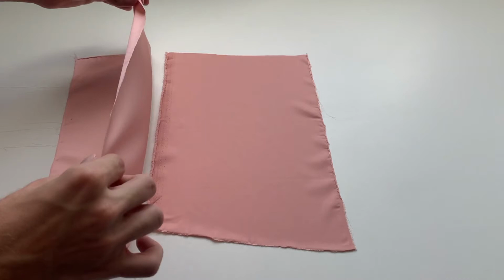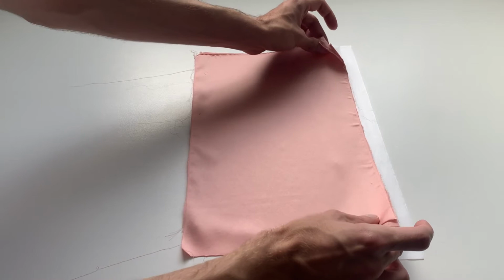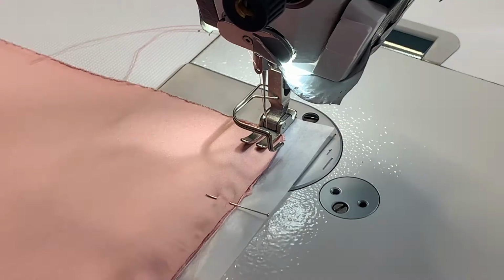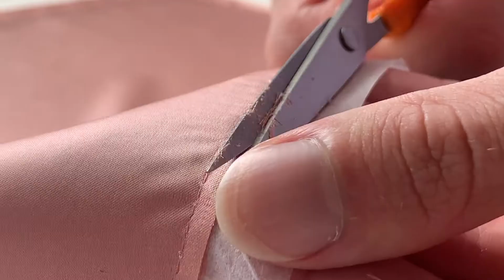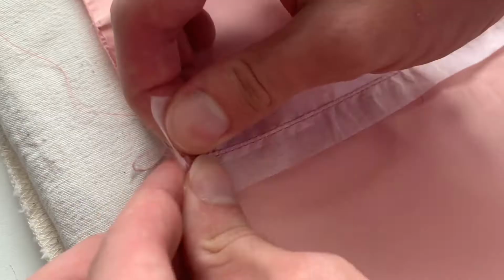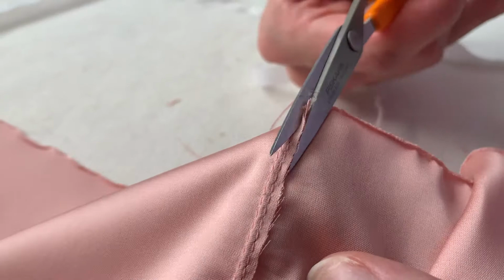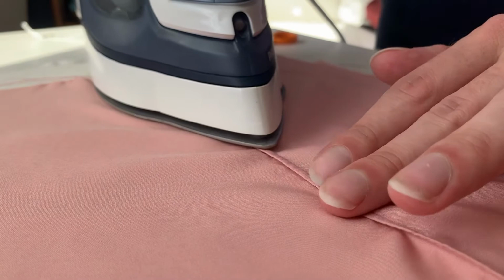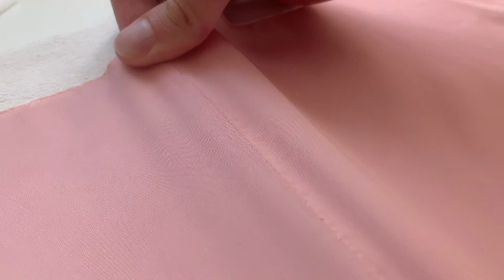HOW TO SEW A HAUTE-COUTURE FRENCH SEAM 🇫🇷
Today we will see how to sew a Haute-Couture french seam 🇫🇷
French seam is used to have a nice seam finish. It is mainly used in thin or transparent fabrics, where the seam values are likely to be seen. Or in clothes that don't have linings and where you can see every finish on the reverse. It’s one of the strongest seams! In Haute-Couture, tissue paper is used to make this seam.